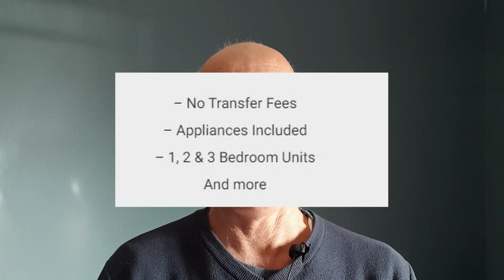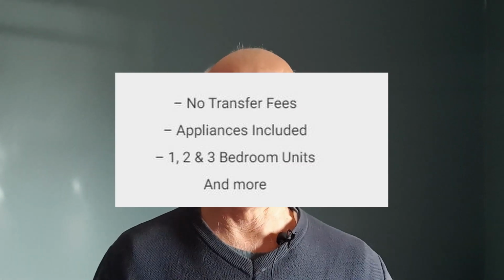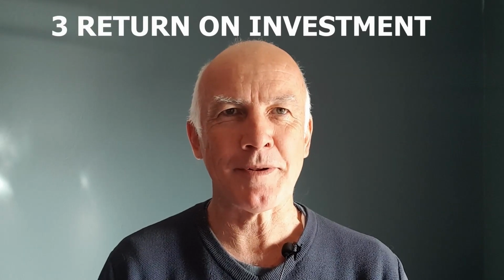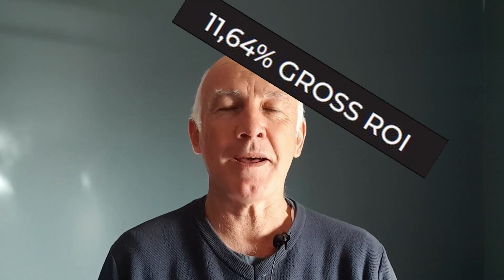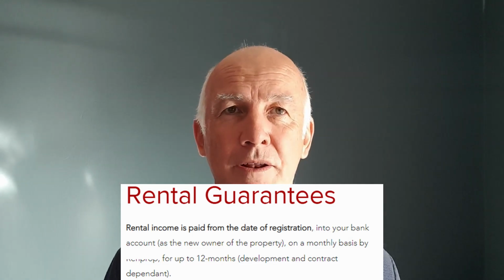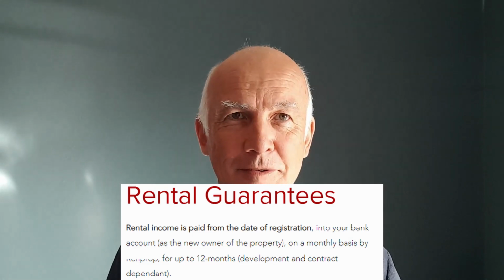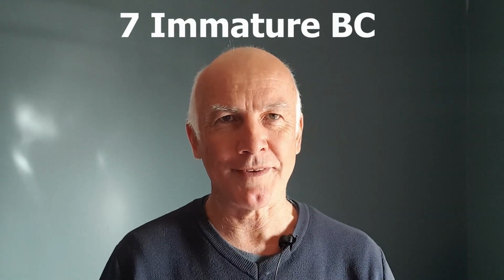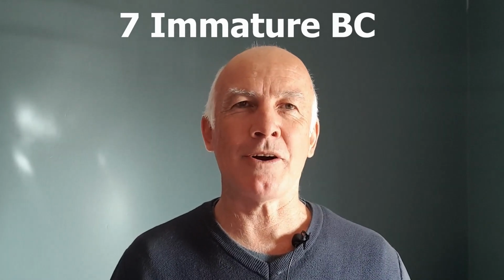8 Reasons why I don't buy Off-Plan Townhouses or new Townhouses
Here are my 8 reasons why I don't buy Off-Plan Townhouses.
 I also don't buy brand new townhouses from a developers [any more] for many of the same reasons.
1 Price
When buying off-plan it is easy to be overwhelmed by the offerings like no transfer fees (which means a saving of R 20 000) or even free appliances like washing machines and fridges ( About R 5000  - R 10 000) , that you don't notice the price you are actually paying.

Our associated Real Estate Company Targer Properties, regularly sells similar second hand properties in this area between R 9000/m - R 10 000/m.
Now when you are paying half price, the R 20 000 transfer fees and free fridge don't really stack up do they? And your brand new townhouse will be second hand as soon as your first tenant moves in.
2 Unrealistic Levies
Any experienced investor will tell you how badly high levies erode ones earnings. It is important when you invest to see what portion of your rental will be lost in levies.
Developers effectively run the body corporate from the moment the first townhouse is sold. They have maintenance teams available and a vested interest in making the levies as low as possible to make the properties attractive to buyers.

The Body Corporate has to budget for a management team, ongoing maintenance, security and they need to save up a maintenance reserve fund equal to a full years worth of levy collections.

3 Return on Investment
Following on from the high price of new developments and artificially low levies mentioned above, the next thing to watch out for is the "Guaranteed % ROI"  offered by some developers.
What is clear is that unscrupulous developers can can make the numbers look as attractive as you want to.
We have developed a  Return on Investment factor that we use in our Litmus test, that measures a few things like rental/levies/rates/maintenance/estate agency management fees and leasing fees.
4 Size does matter!
I don’t recommend you buy off plan townhouses because it is impossible to tell the size of unit you are going to buy. The pretty drawings you are offered portray a different picture to reality. The plans of the townhouse will always show small purpose designed furnishings in place and make it look larger than it really is.
You need to be able to walk around inside a complete unit that has normal furniture in it to be able to make a good decision.

5 Building Snags
It is impossible to develop a complex of 100 units and not have defects. We all know this!
Building defects are a reality that have to be dealt with and most developers will gladly fix all the defects you report. However as an investor you are limited to the defects you see on handover and the defects your tenant reports. Some defects you will only discover much later when it is too late and you have to foot the repair bill or sue the developer.

6 Location
Location is the most important factor in property investment.
It stands to reason then that developers will try to build in the best locations, but land prices and availability become a problem.
At the moment, finding land cheap enough to do a development of townhouses at a price of around R 16000/m will require developing in very poor locations where distances to work,  traffic flow, and security become major factors.

To buy new and off-plan townhouse developments, you will find yourself paying a fortune for townhouses in good locations or reasonable prices in terrible locations.
7 Immature Body Corporate
Think about it, new townhouse developments are bought up by first time home buyers and buy to let investors.
The investors often own multiple units and simply don't have the time or the energy to get too involved in the running of the complex. They  also often  live far away from the complex.
The Body Corporate consists of all the unit owners, who then elect a few trustees to run the complex. The trustees will therefore consist of a few first time home buyers with little or no experience in running anything, let alone a multi-million rand annual budget.

8 Corrupt and/or Incompetent Managing agents
In the time that I have been investing in Townhouses I have personally encountered at least two situations where the developer made a very poor choice in  managing agent where the managing agent turned out to be corrupt.

Many others like Polofields in Morningside were very poorly run and after a few years were placed in some kind of administration rescue deal.